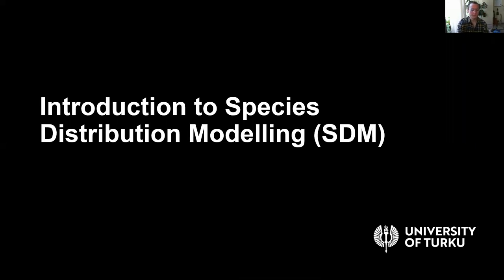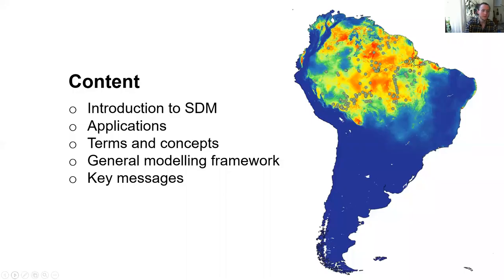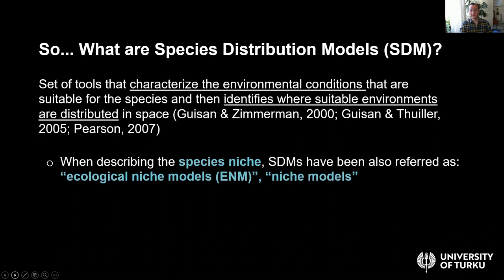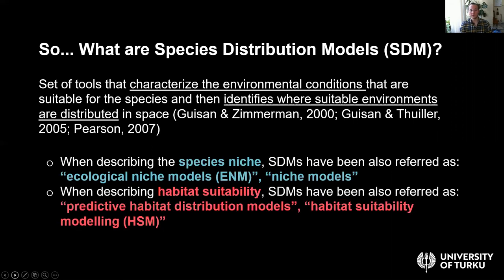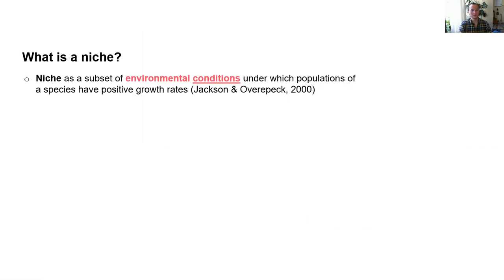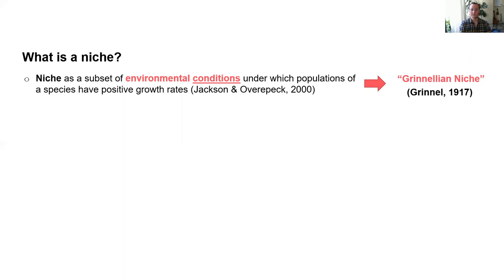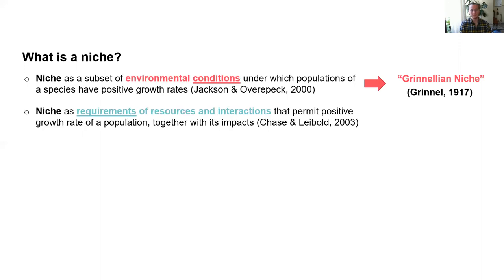SDM-1,2. Introduction to species distribution models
Course: Spatial biodiversity and landscape ecology
Species Distribution Models